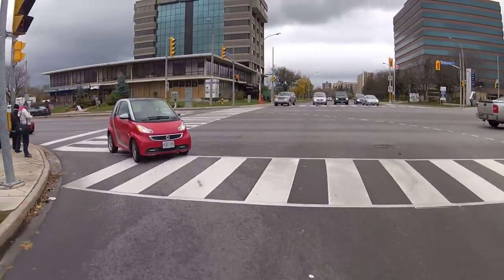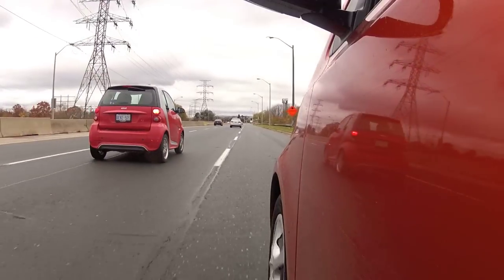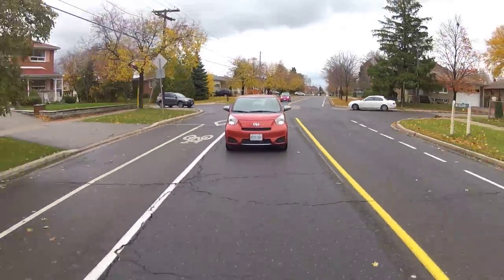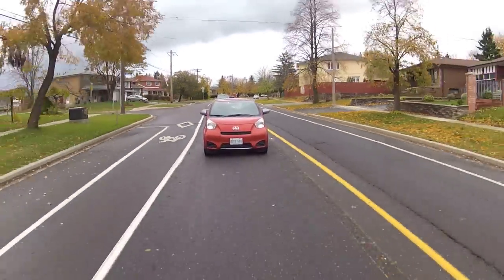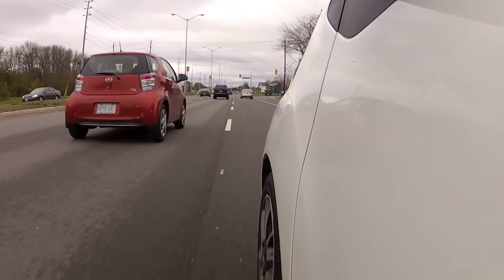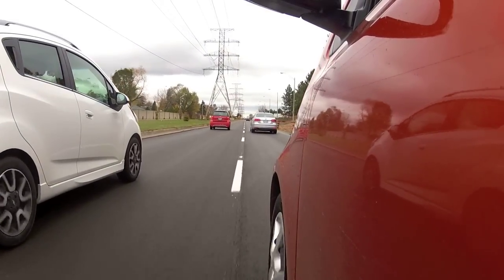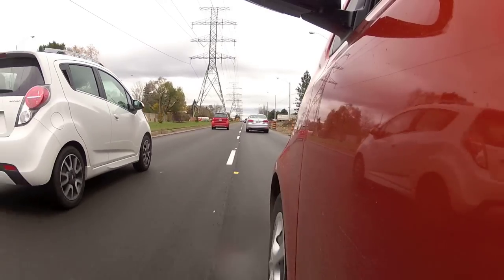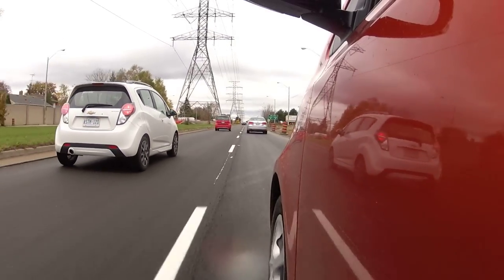City Cars Comparison Test by Autos.ca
We compare three city cars to find out which one is best.  Included are the Chevrolet Spark, smart fortwo and Scion iQ.